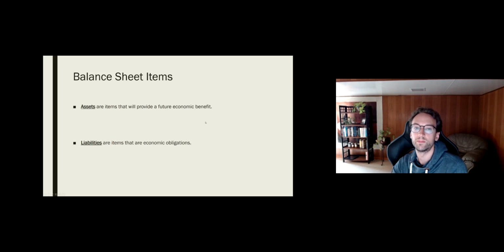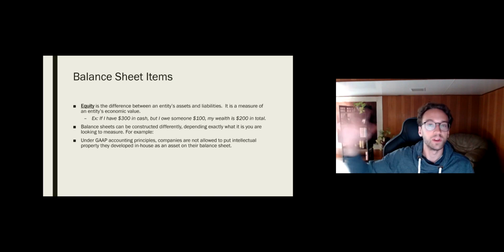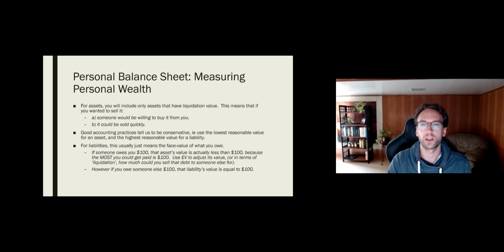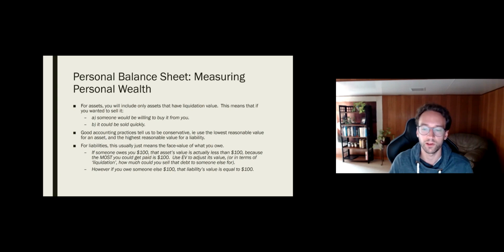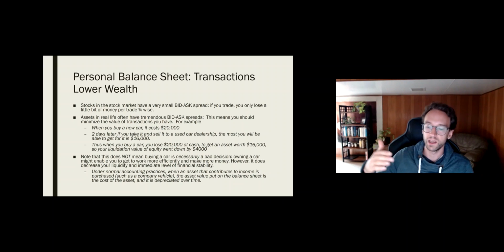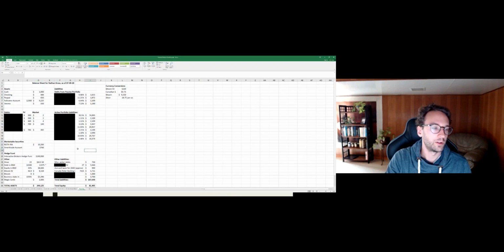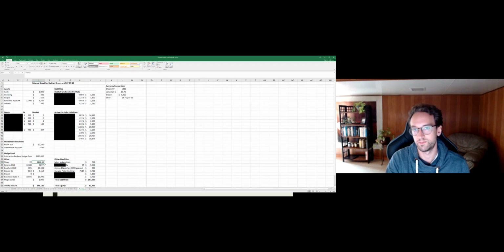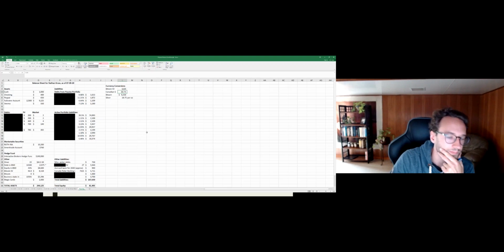Review of Accounting V